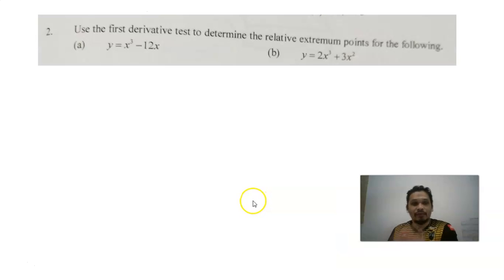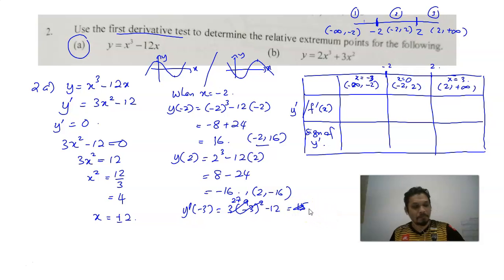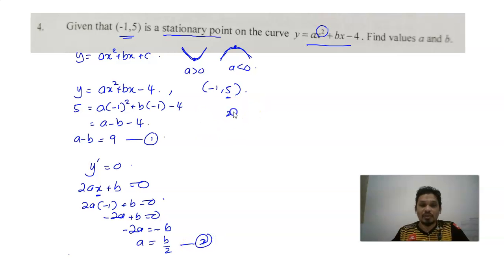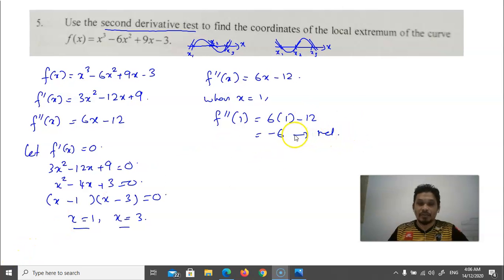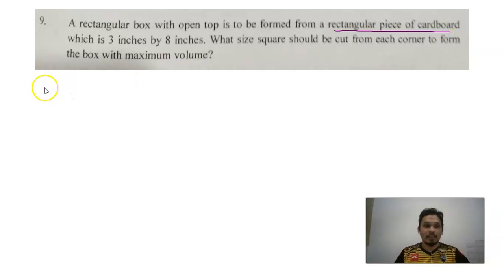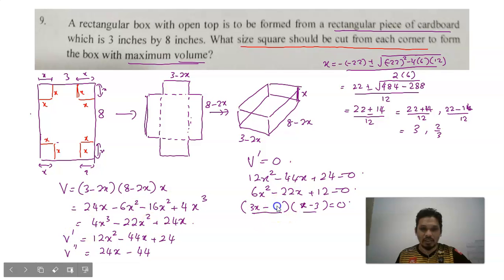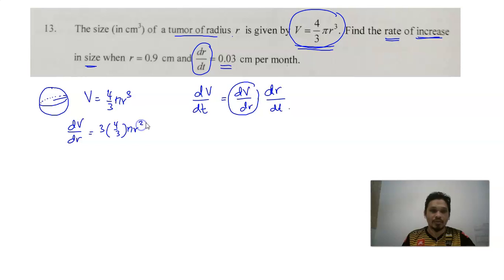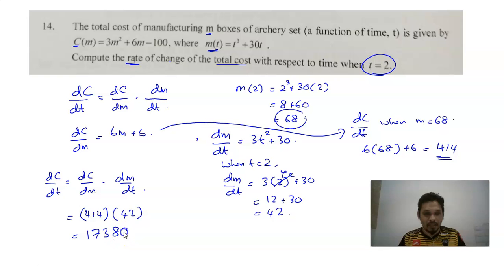SM015 Tutorial Topic 10 Appplication Of Differentiation